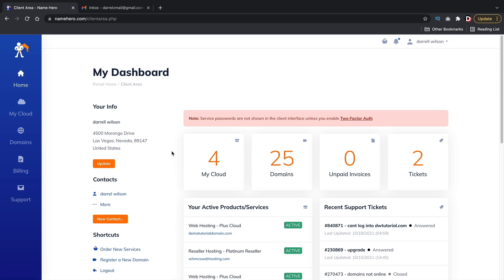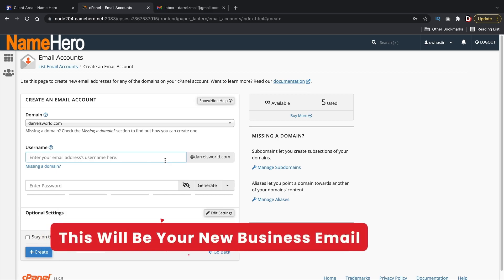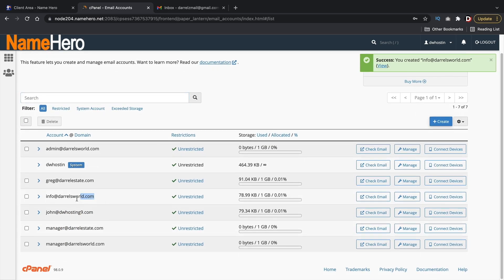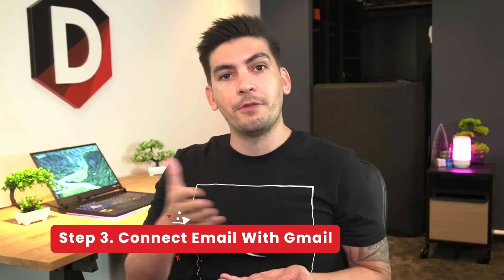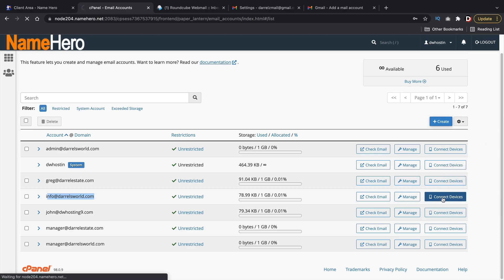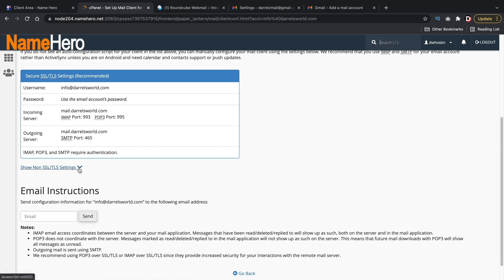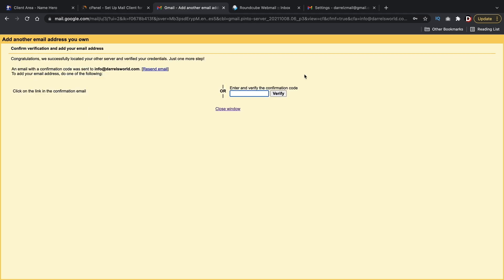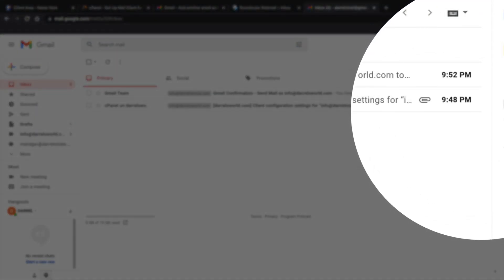How to Create a Business Email with Gmail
Step 1. Get Web Hosting
You will need to have a web hosting to store your email and also a domain to create a professional email.

Step 2. Create your new email with your new domain

Step 3. Connect your new email with Gmail
Next, we will show you how to connect your new email account with Gmail. this way you can send and receive emails with your new email account

Step 4. Test New Email
Lastly, ill show you how to send a test email and also how long it will take to receive the email

👉👉Important Links

Timestamps

Intro 00:00
Get Hosting 00:31
Create Email 00:51
Connect Email 02:50
Test Transaction 08:43
End! 11:15